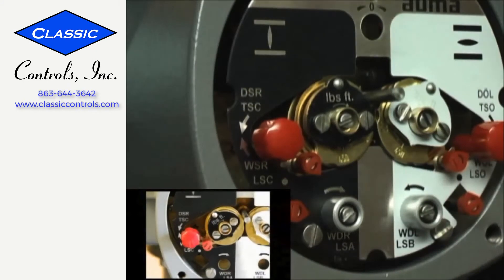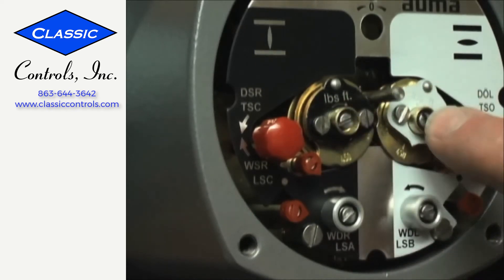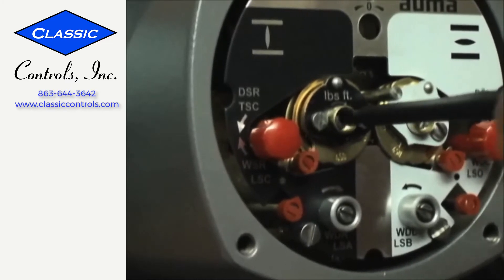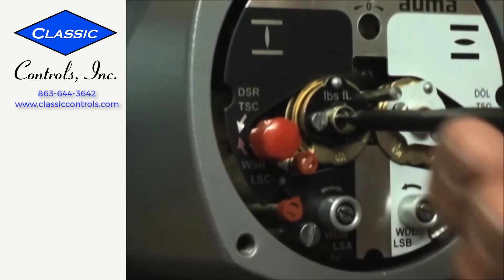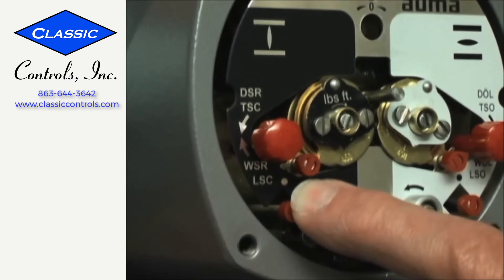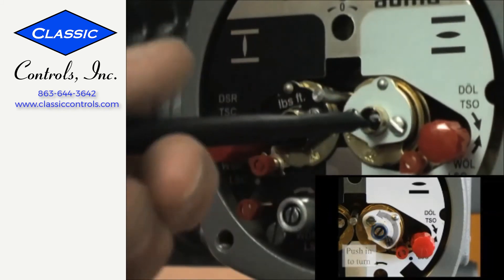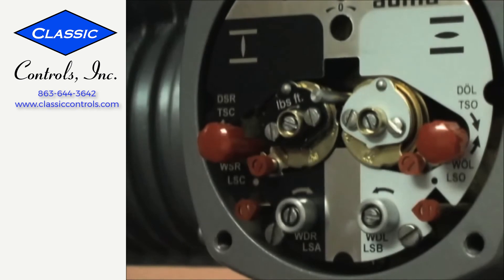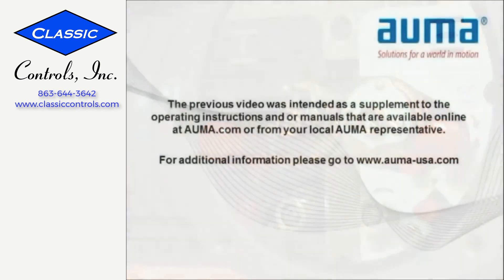Setting Limit Switches on AUMA SA Multi-Turn Actuators and SQ Part-Turn Actuators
Type ranges SA multi-turn actuators and SQ part-turn actuators are the core products of the AUMA product portfolio.

AUMA SA electric multi-turn actuators are used for the automation of gate valves or globe valves.

AUMA SQ electric part-turn actuators are used where an automatic, electrically operated movement at a swing angle of less than 360 ° has to be implemented as it is the case for valves like butterfly and ball valves.

Below is a video that demonstrates how to set the limit switches for both SA and SQ.

This video is intended as a supplement to the operating instruction and/ or manuals available from your local AUMA Representative.